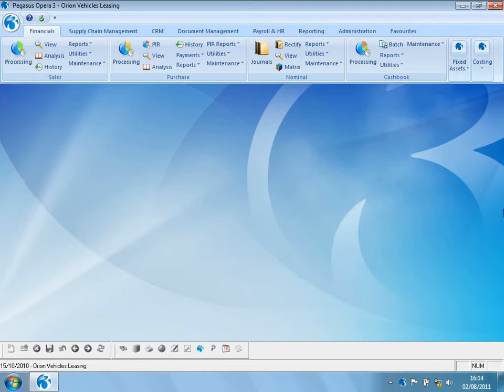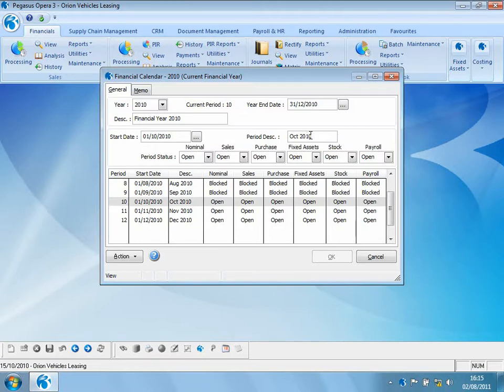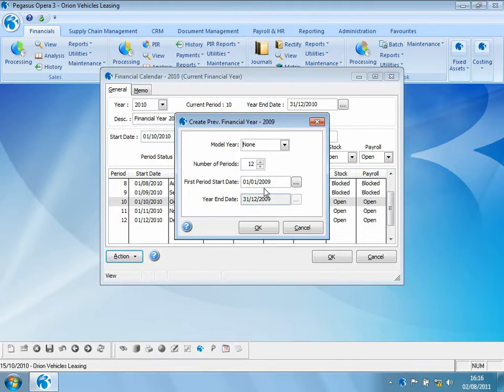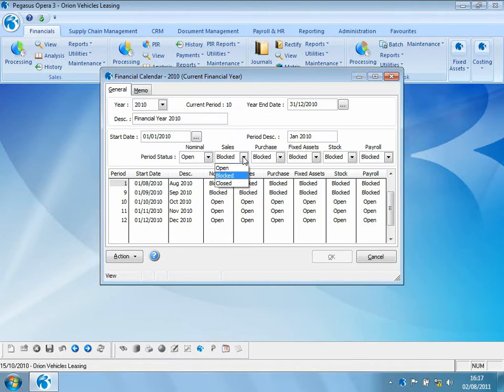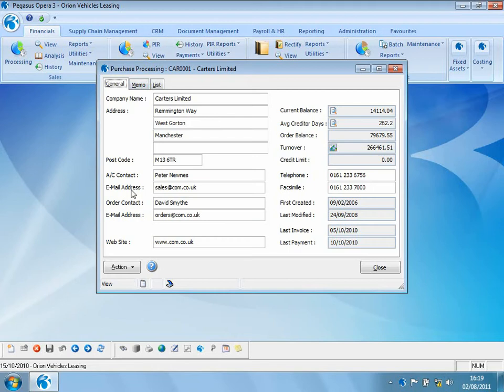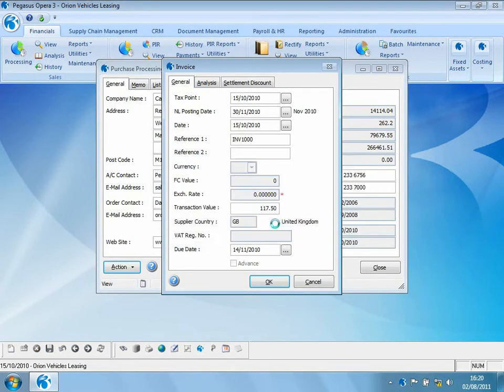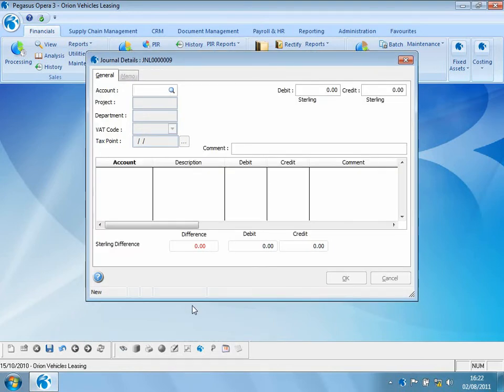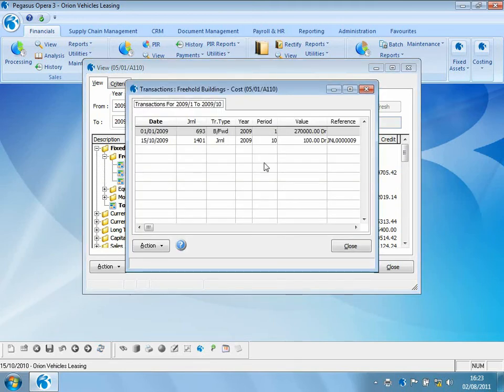Opera- Period Accounting